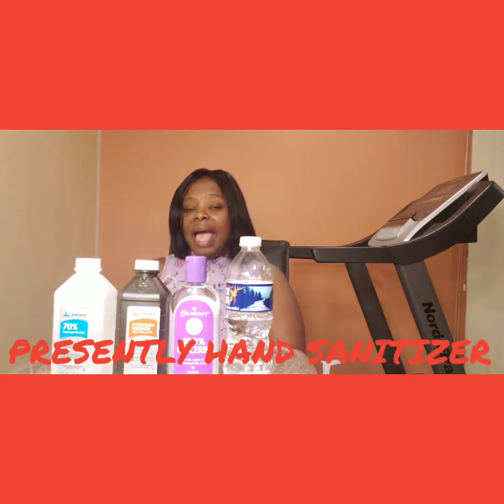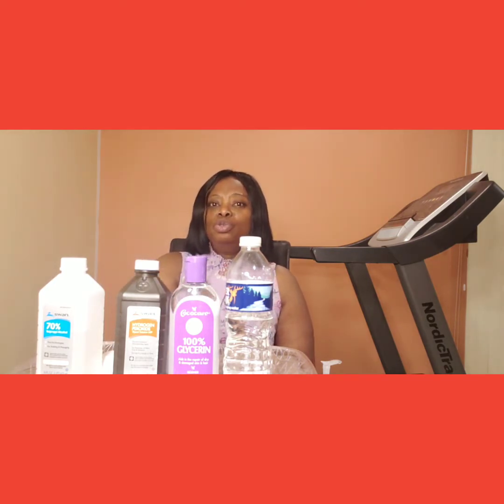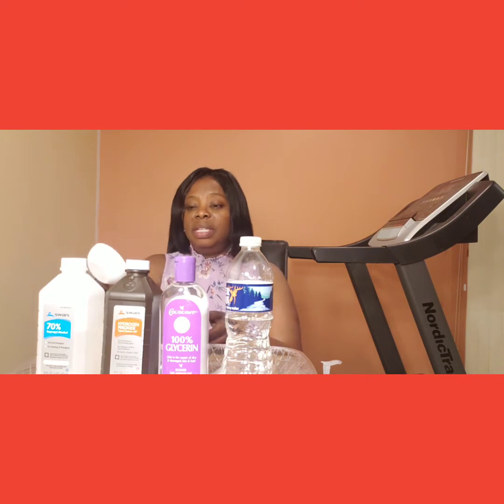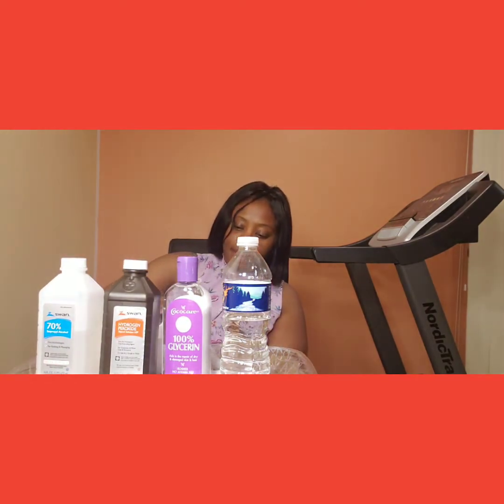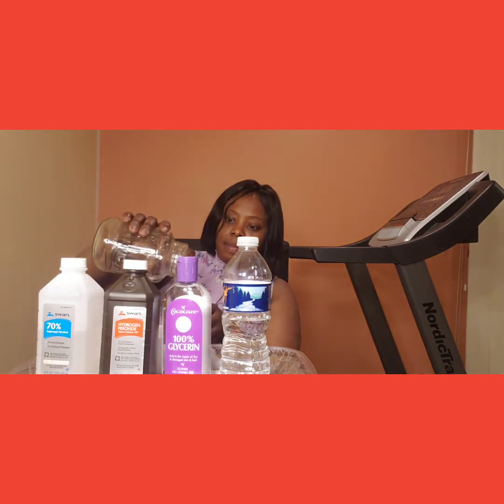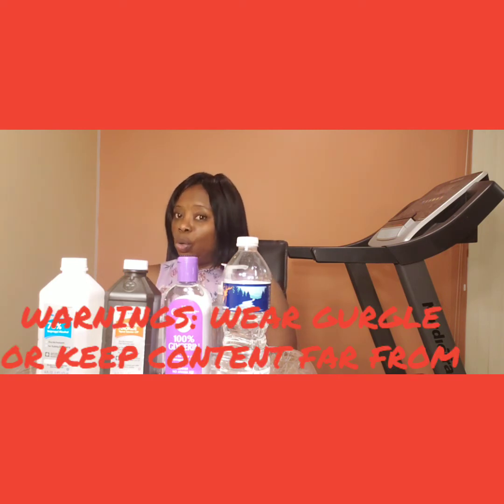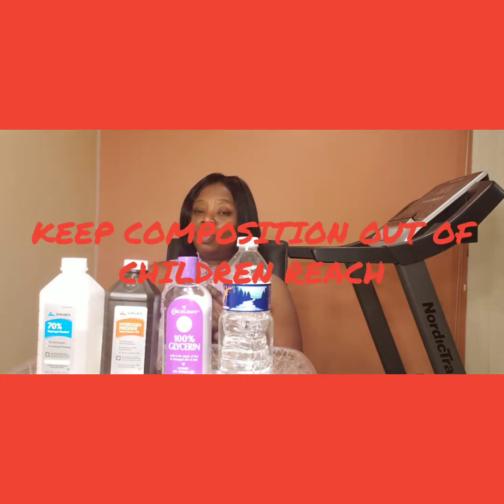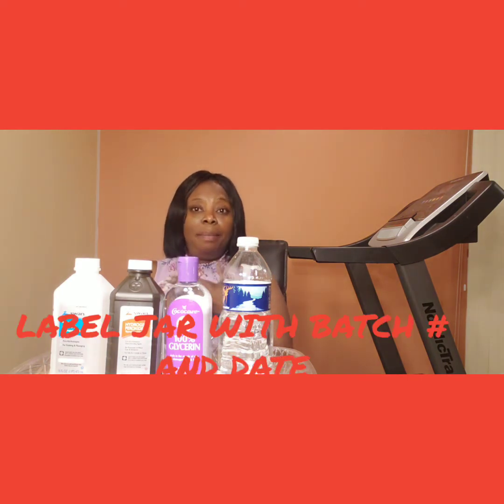WORLD HEALTH ORGANIZATION (WHO) COMPOSITION FOR HOMEMADE HAND SANITIZER.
Coronavirus is a deadly virus that's spreading fast globally. No cure yet per doctors.

We must prevent the virus by consistent hand washing where possible.

Apply Hand sanitizer where handwashing is not possible. Either on the train, in the car, in the air and whenever

Many pharmacies are out of manufactured hand sanitizers present even in my area. So Searched for composition for Homemade Sanitizer.

Here's World Health Organization ( WHO) Composition

1. Alcohol  - 1 cup
2. Hydrogen Peroxide  - 1 Tablespoon
3. Glycerin - 1 Teaspoon
4. Water - 1 and 1/3 cup

See page 4 of 9 on the above WHO link for details.